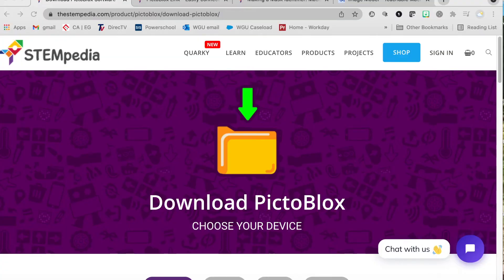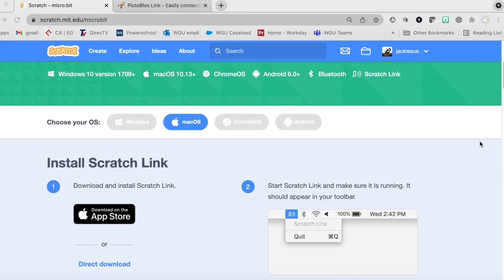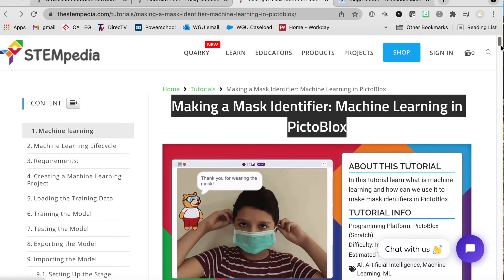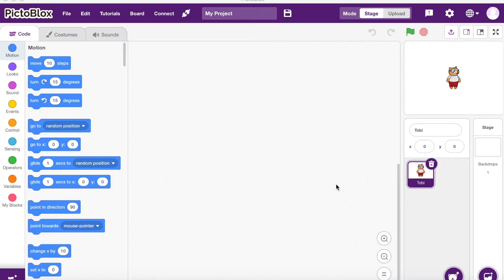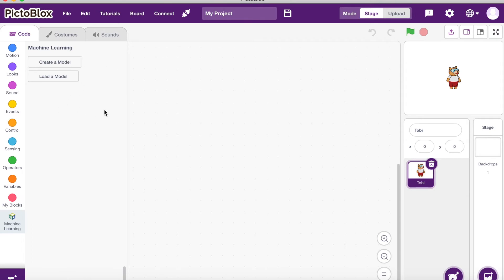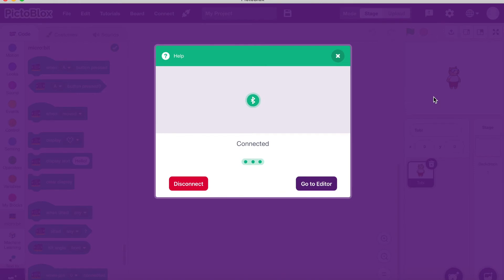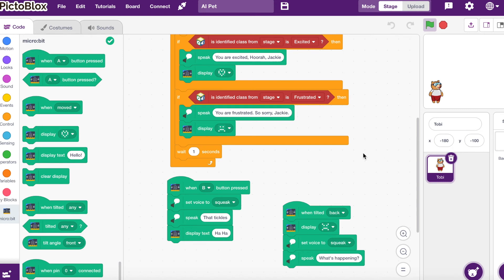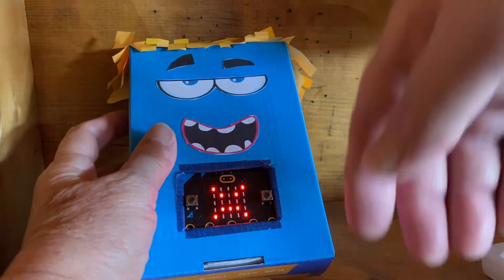micro:Pals-Combining Machine Learning (Google's Teachable Machine), PictoBlox Software, + micro:bits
Tutorial about how to program Google’s Teaching Machine in the PictoBlox coding software (similar to Scratch) to recognize some of your emotions; and how to create a micro:bit pal to interact with you and show your emotions.